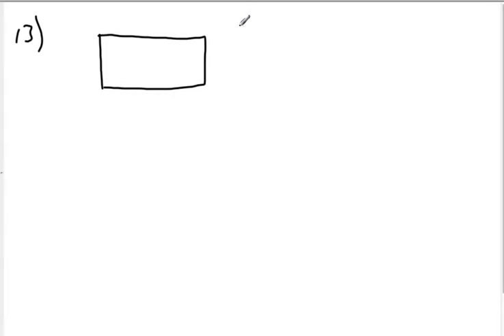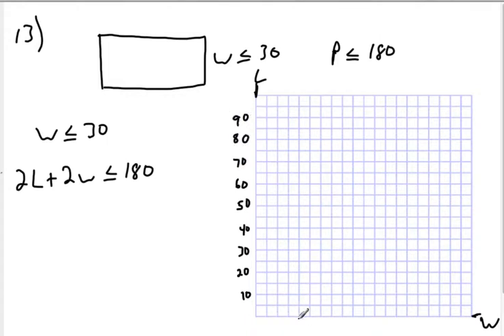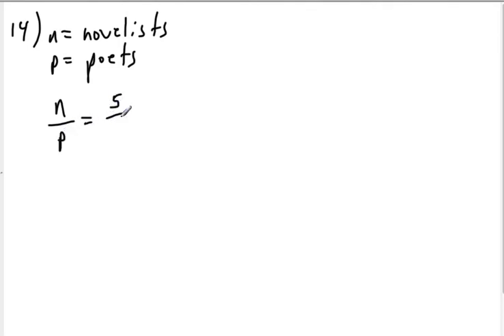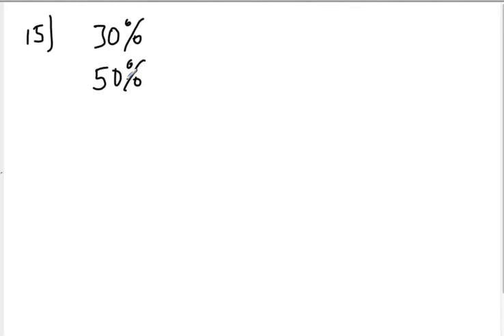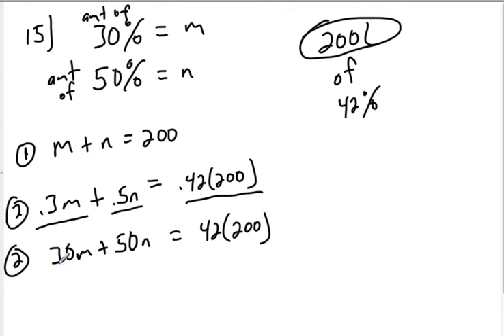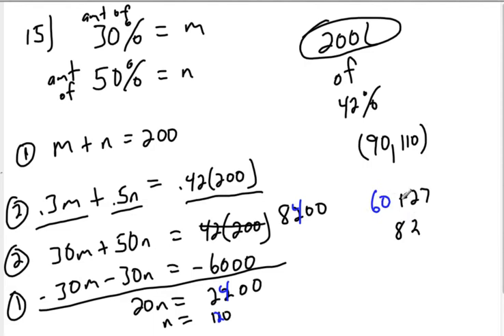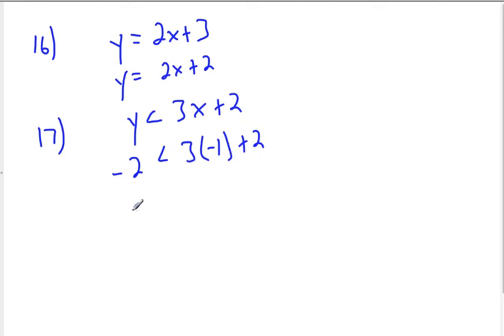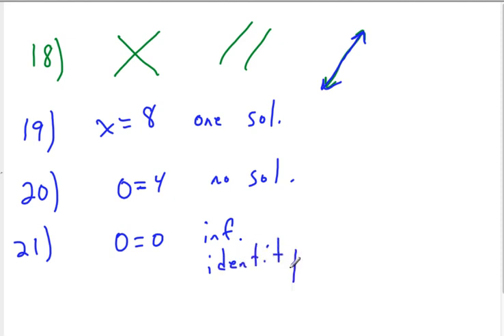6-test book answers part 4 13-20.mp4